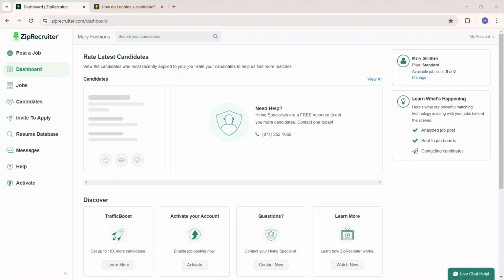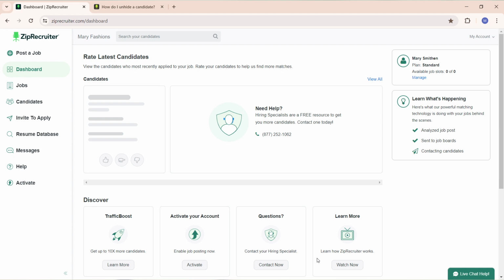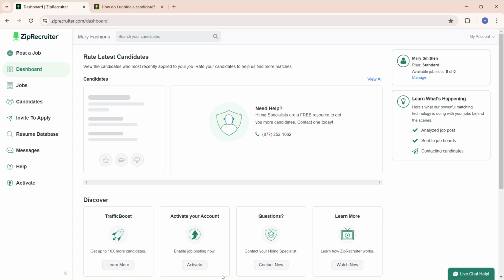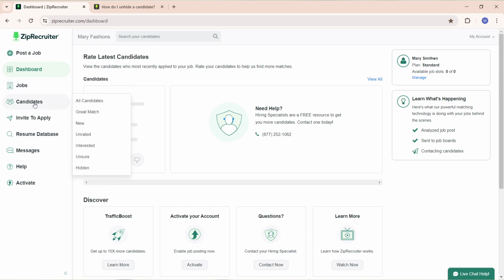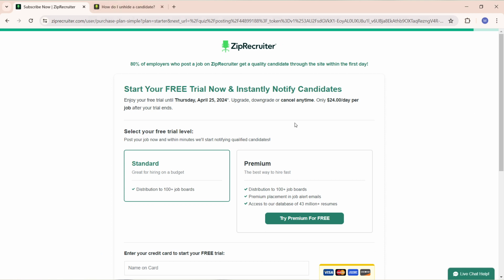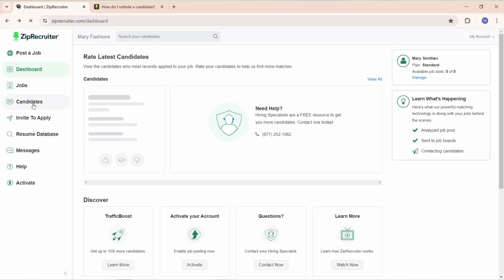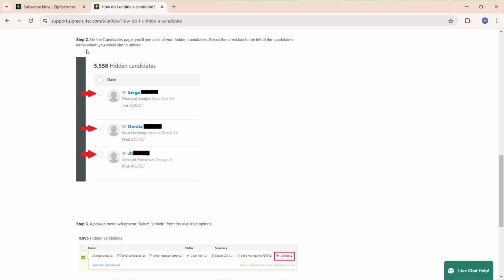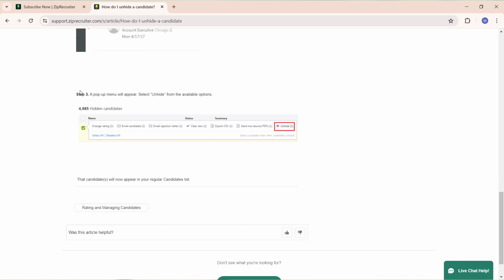How to Unhide a Candidate on Ziprecruiter (Quick Tutorial)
In this video I will show you How to Unhide a Candidate on Ziprecruiter. It would be good if you watch the video until the end so that you don't miss important steps.